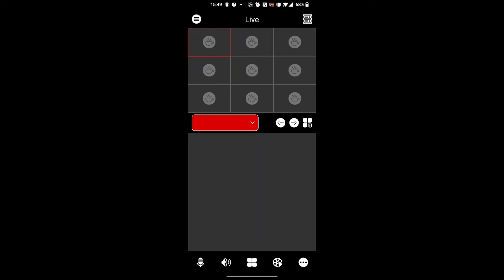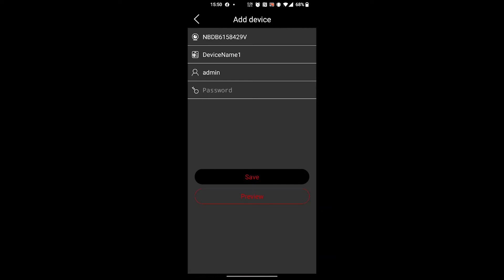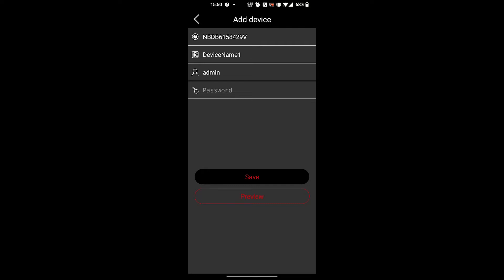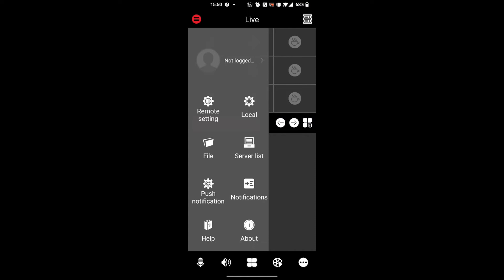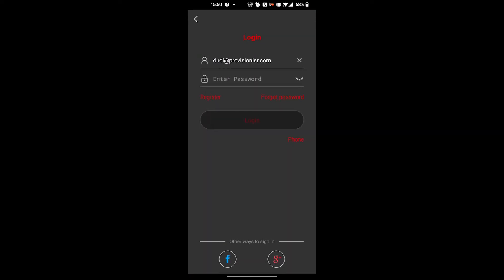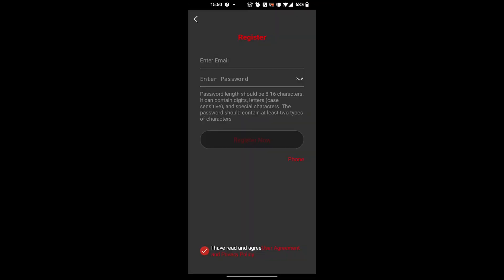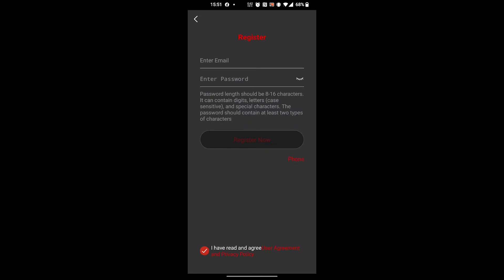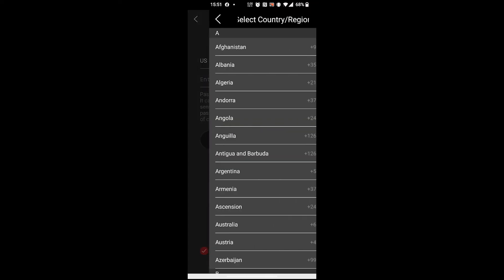Provision CAM 2 App 1.8.5 - Adding a local device and registering an account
We are pleased to announce the Provision CAM2 App 1.8.5 release.
The new CAM 2 app firmware was developed focusing on improving security, user experience, and ease of use.